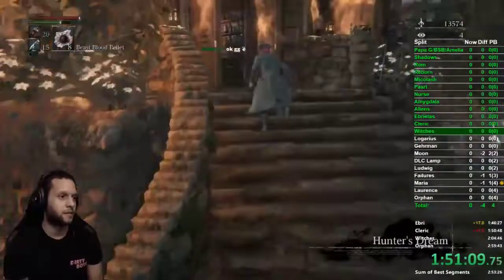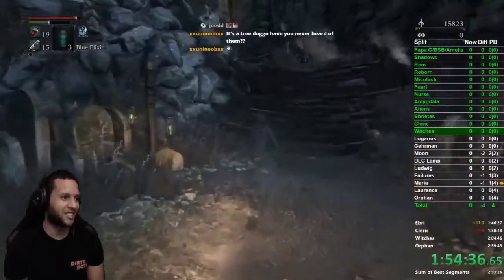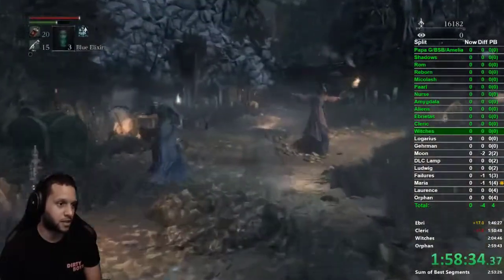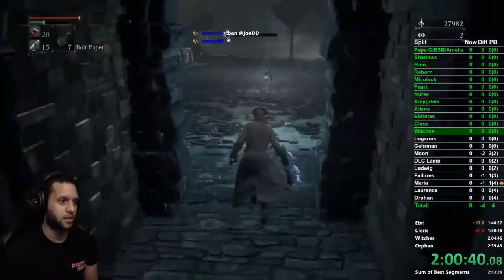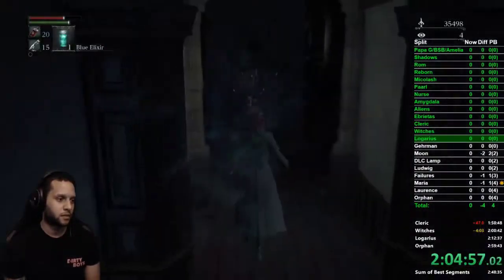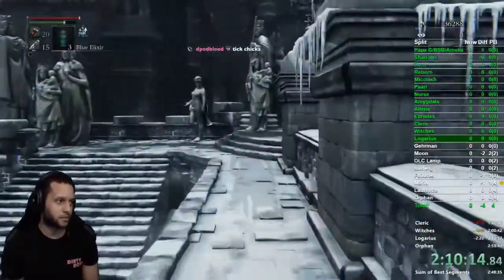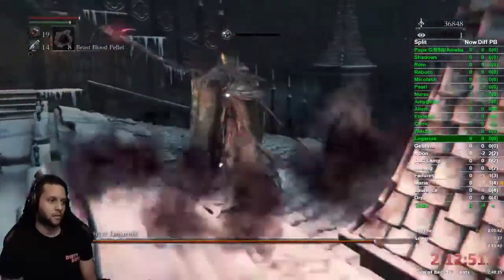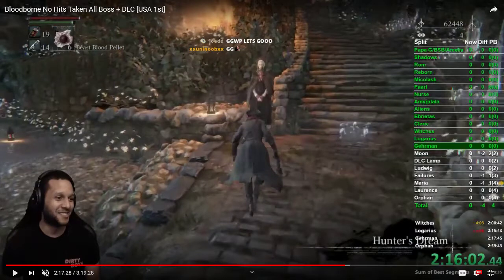Bloodborne No Hit Tutorial Part 6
Witches and Logarius

where all of my runs are streamed live.